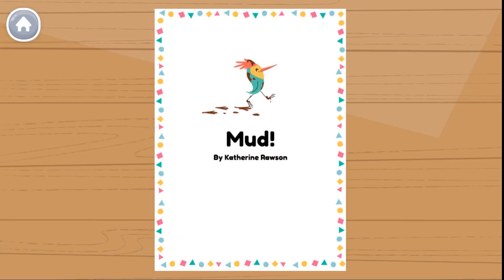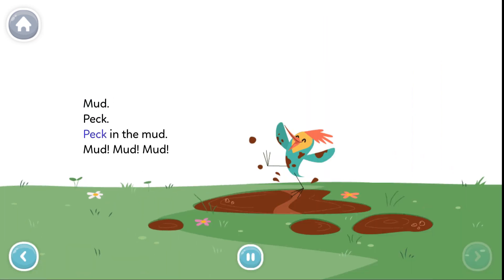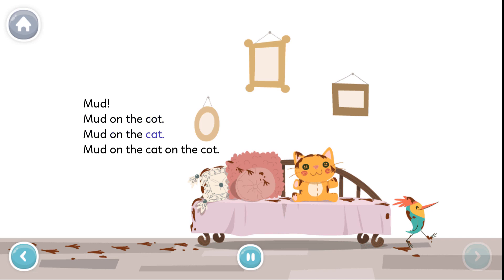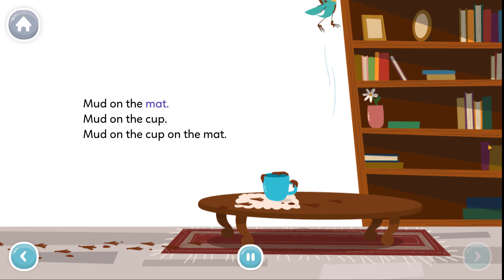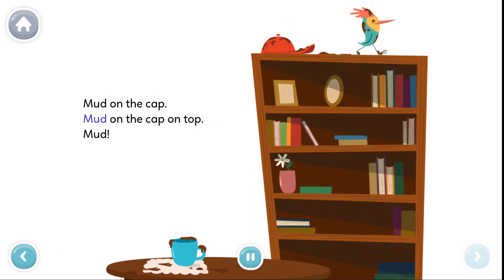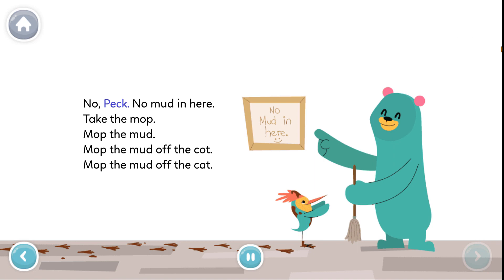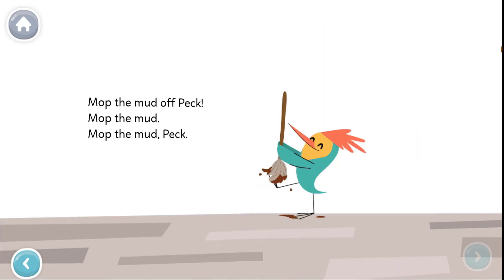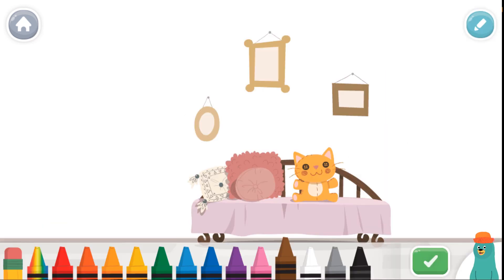Học tiếng anh cho bé - Học mà chơi - Mud story - English for kids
Bài học tiếng anh cho người mới bắt đầu
Với ưu điểm học thông qua các nhân vật hoạt hình vui nhộn, âm thanh bài hát sống động, video giúp các bạn mới bắt đầu học tiếng anh, nhất là các bé trong độ tuổi nhỏ (từ 9 tháng) làm quen với tiếng anh một cách tự nhiên nhất. Gakid giúp bé vừa học vừa chơi. Bé có thể phát triển tiếng Anh bên cạnh tiếng Việt, giúp bé sử dụng thành thạo cả hai ngôn ngữ.
Học tiếng anh qua bài hát và các hình ảnh sống động